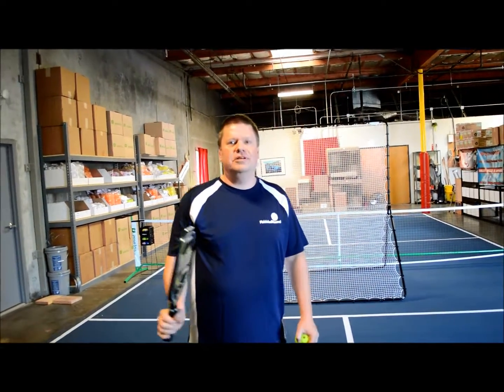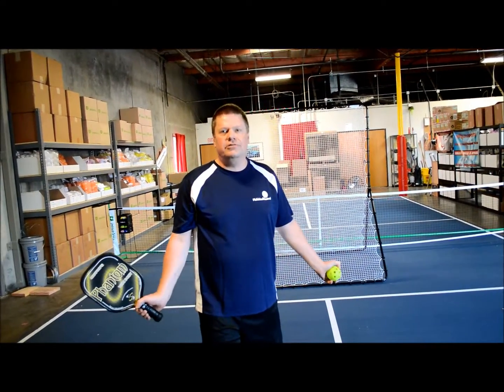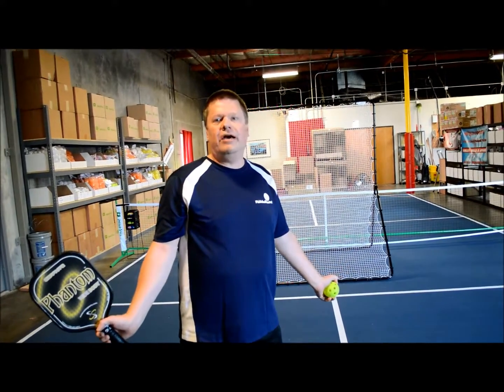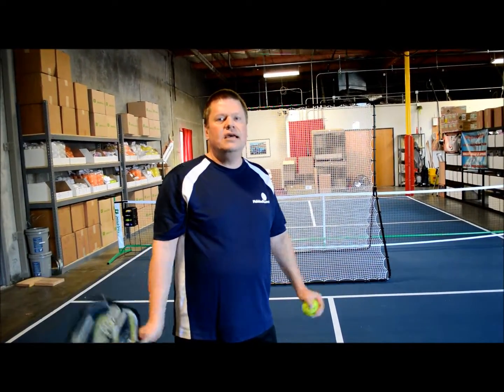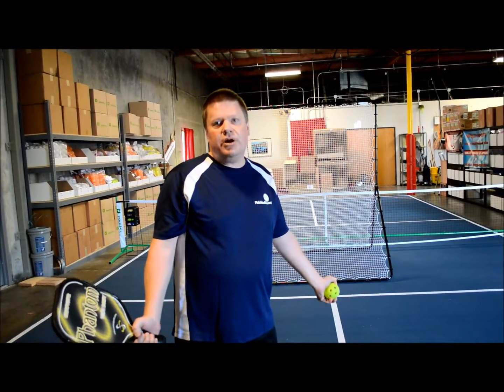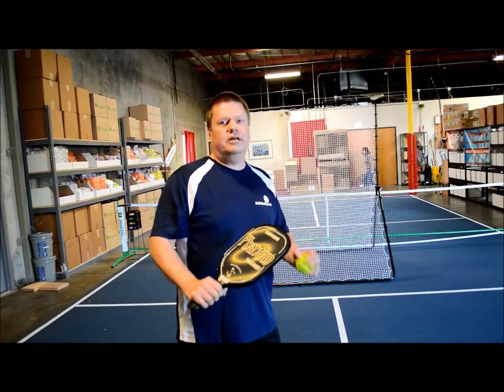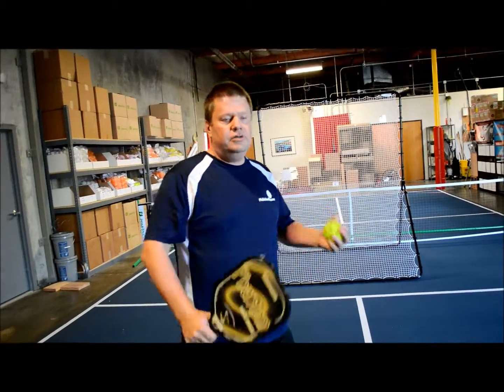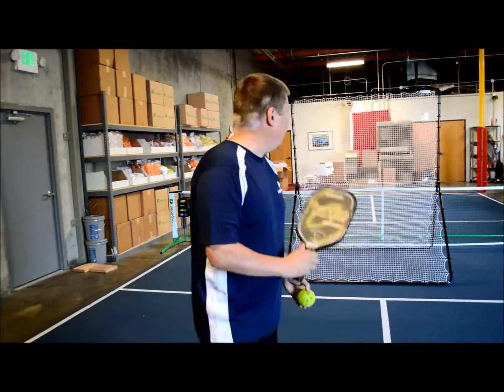Rebounder Pickleball Net - Practice pickleball alone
Practice your pickleball shots without a partner with this rebounder net. David shows you how this net works great for pickleball.